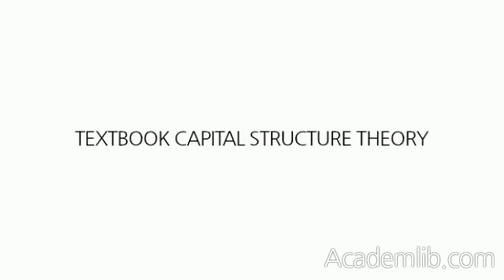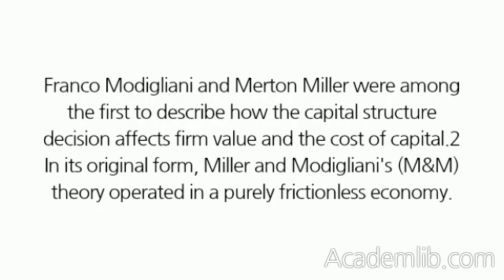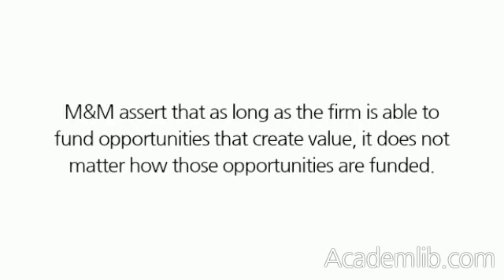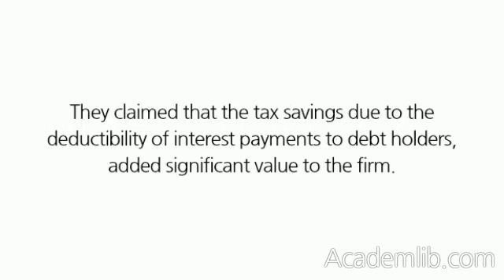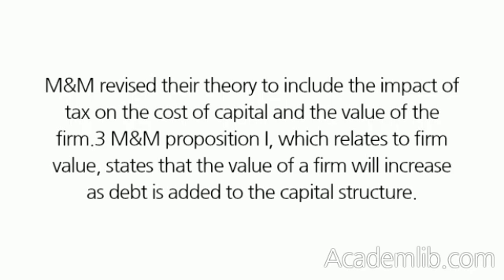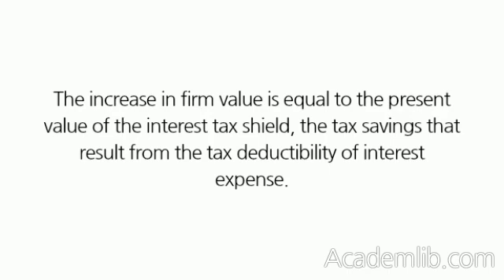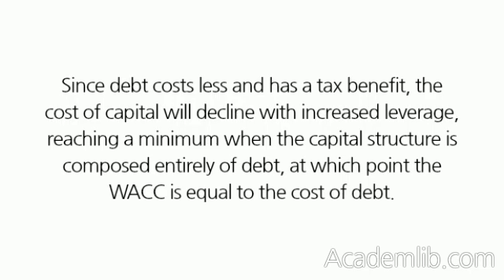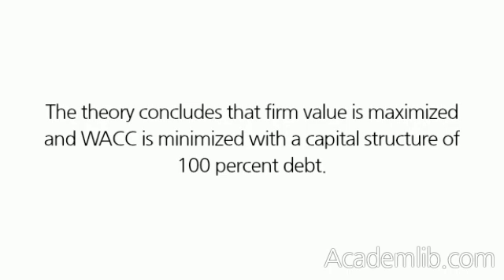Miller and Modigliani (M&amp;M) Theory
TEXTBOOK CAPITAL STRUCTURE THEORY
Franco Modigliani and Merton Miller were among the first to describe how the capital structure decision affects firm value and the cost of capital.2 In its original form, Miller and Modigliani's (M&M) theory operated in a purely frictionless economy. Among other considerations, this economy is free of tax, bankruptcy, agency costs, and information asymmetries. The foundation of the theory is that the left side of the balance sheet—the assets of the firm and the management of those assets—drives firm value. M&M assert that as long as the firm is able to fund opportunities that create value, it does not matter how those opportunities are funded. Critics, however, were particularly troubled by the exclusion of tax considerations and the costs of bankruptcy. They claimed that the tax savings due to the deductibility of interest payments to debt holders, added significant value to the firm. They also argued that the costs of financial distress could not be ignored since as debt levels increased, the likelihood of financial distress also increased, causing the value of the firm to decline. M&M revised their theory to include the impact of tax on the cost of capital and the value of the firm.3 M&M proposition I, which relates to firm value, states that the value of a firm will increase as debt is added to the capital structure. The increase in firm value is equal to the present value of the interest tax shield, the tax savings that result from the tax deductibility of interest expense. M&M proposition II, which relates to the cost of capital, states that the cost of capital will decrease as leverage is increased. Although it is true that as leverage increases, equity becomes more risky and thus requires a higher return, it also means that a greater proportion of the firm is funded with debt. Since debt costs less and has a tax benefit, the cost of capital will decline with increased leverage, reaching a minimum when the capital structure is composed entirely of debt, at which point the WACC is equal to the cost of debt. The theory concludes that firm value is maximized and WACC is minimized with a capital structure of 100 percent debt. ...